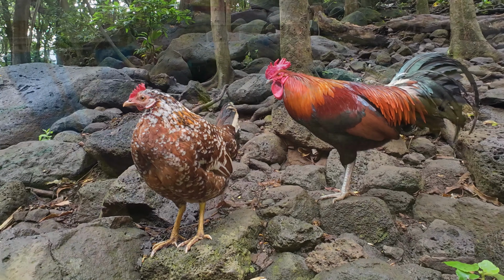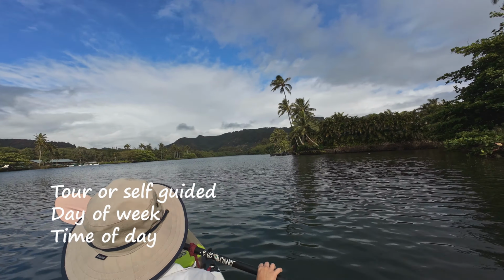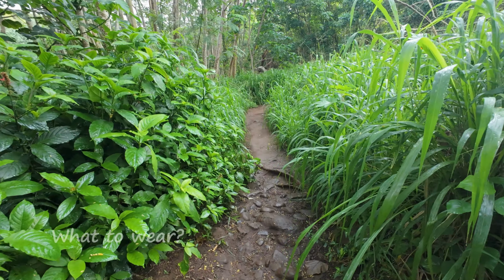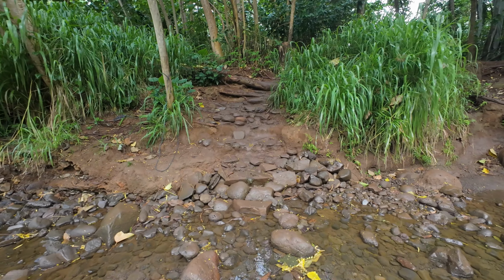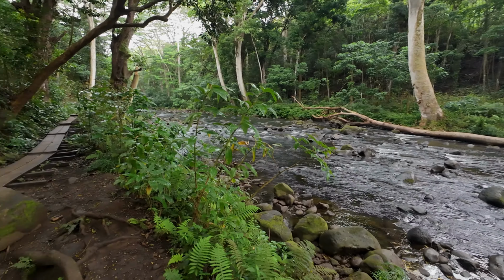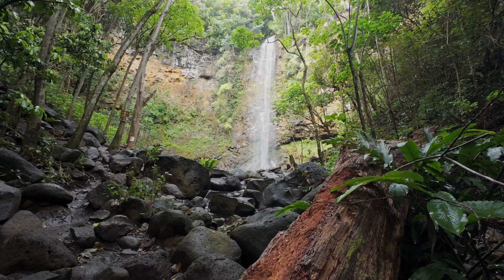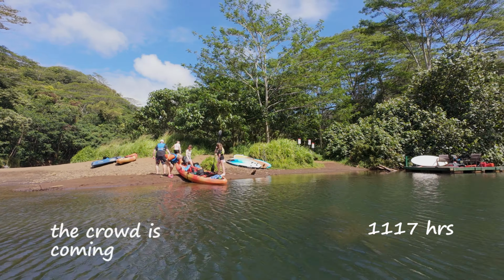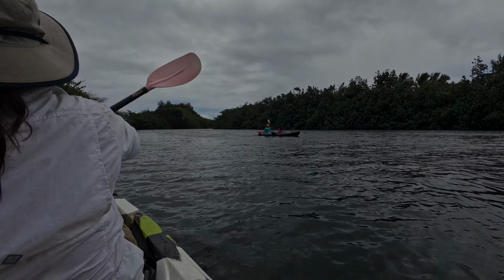Secret Falls Kauai Kayak and Trail Guide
A complete guide to kayaking the Wailua River to the Secret Falls Trailhead and then a thorough description of the hike.  Times are added to give you a sense of how long it took us.  This is the best 'adventure' in Hawaii suitable for anyone is decent shape with good ankle stabililty.  We rented our kayak from "Bring Me a Kayak" in Kapa'a, Kauai and they were terrific.